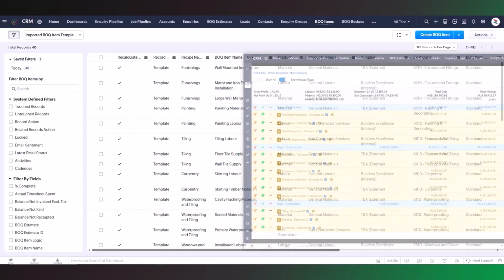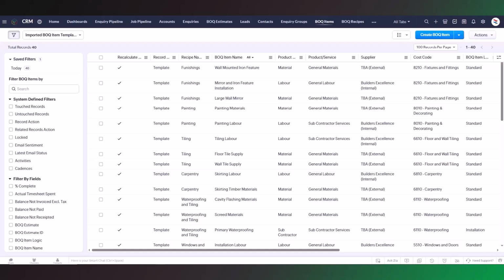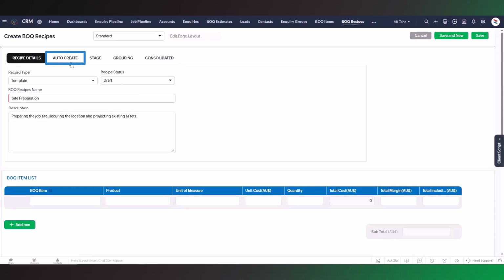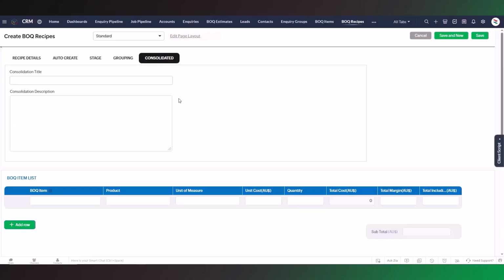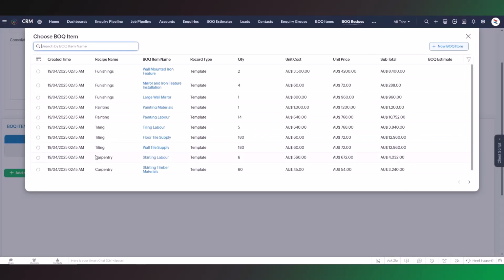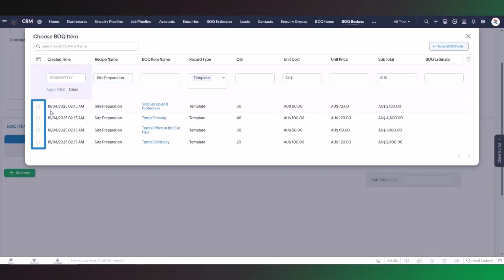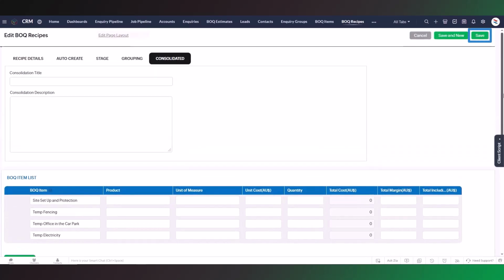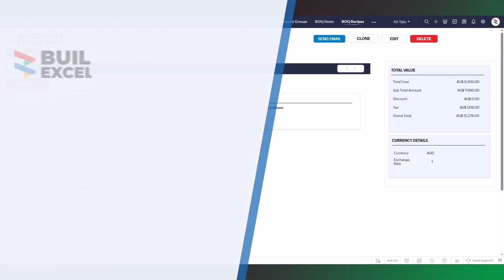Creating BOQ Template Recipes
🧩 How to Create BOQ Template Recipes in Builders Excellence

Want to save time and standardize your cost estimating process? In this video, we’ll show you how to build BOQ template recipes using reusable item templates in Builders Excellence — perfect for construction projects with recurring tasks.

Learn how to group BOQ item templates into scalable “recipes,” use filters to quickly find what you need, and activate features like auto-create and stage grouping to streamline your entire estimating workflow. Ideal for estimators looking to boost speed, accuracy, and consistency across projects.

✅ What You’ll Learn:
- How to create and manage BOQ item templates
- Grouping templates into recipes for similar project types
- Using filters, stage grouping, and consolidated tabs
- Automating BOQ estimate generation
- Improving proposal presentation with recipe organization

🎯 Perfect for: Estimators, quantity surveyors, and project managers working in the building and construction space.